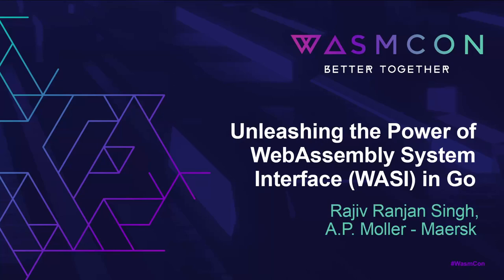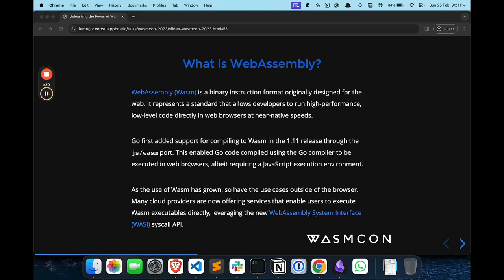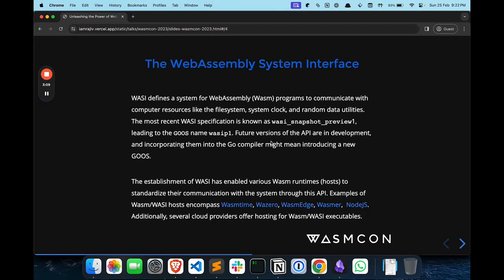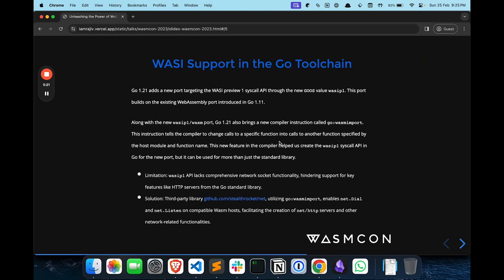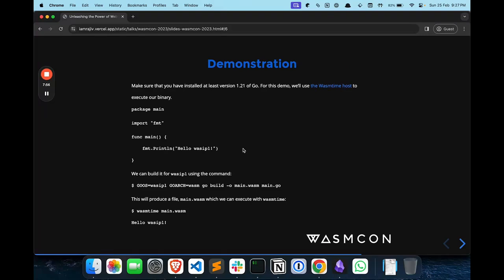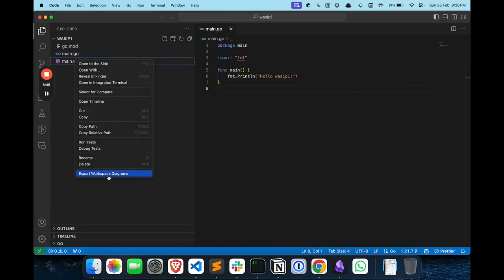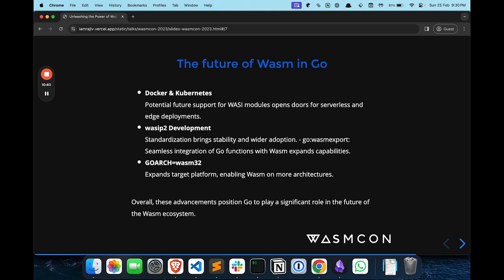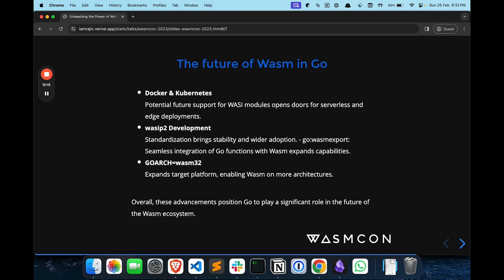Unleashing the Power of WebAssembly System Interface (WASI) in Go - Rajiv Ranjan Singh, Maersk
Unleashing the Power of WebAssembly System Interface (WASI) in Go - Rajiv Ranjan Singh, A.P. Moller - Maersk